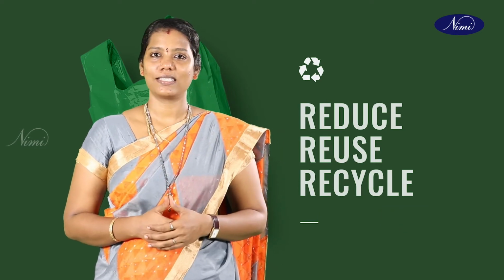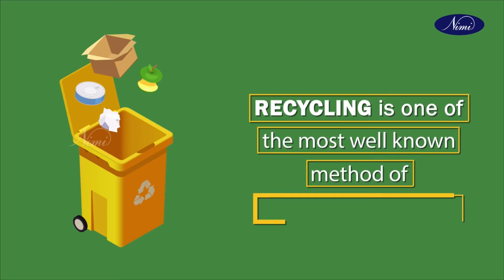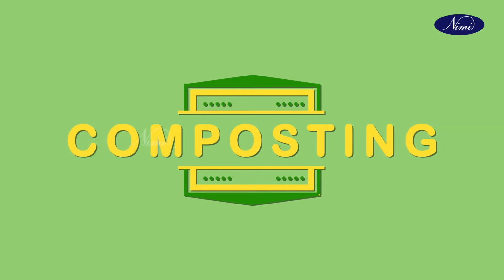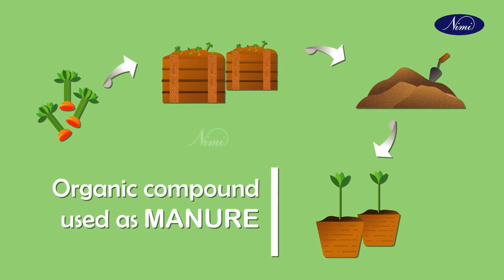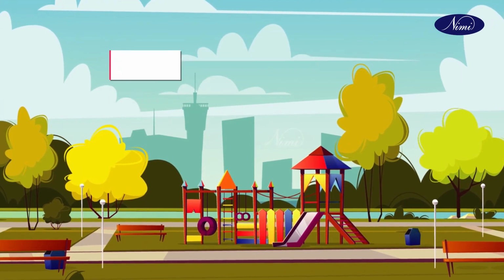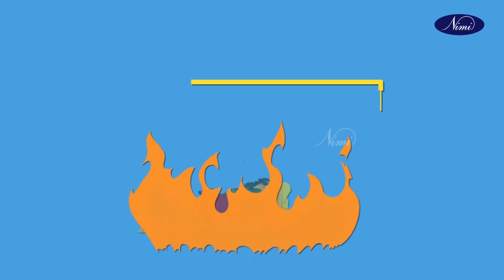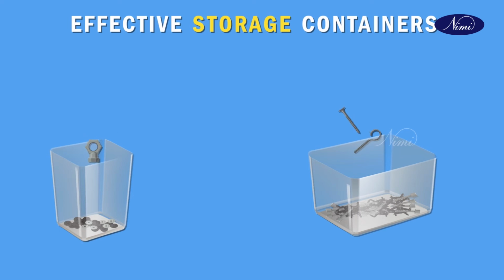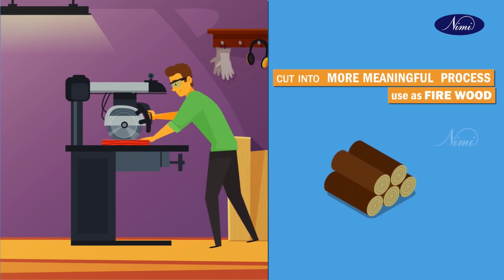Electrician | Disposal of waste material (part - 2)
This video is continuation of the previous video
For part 1 :